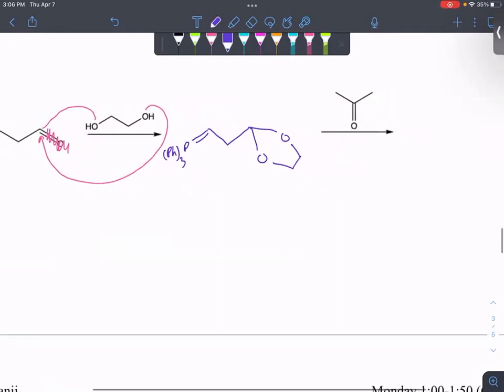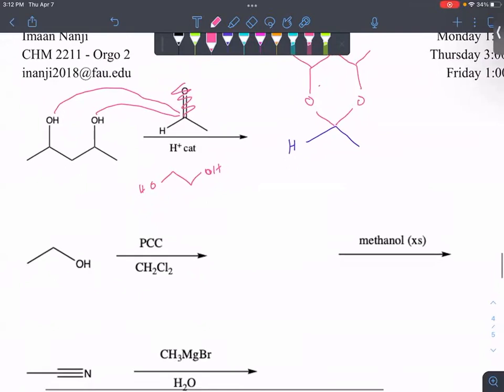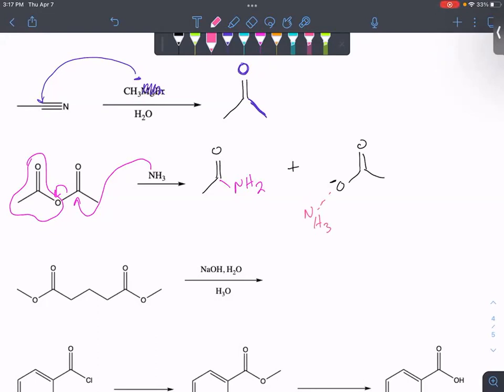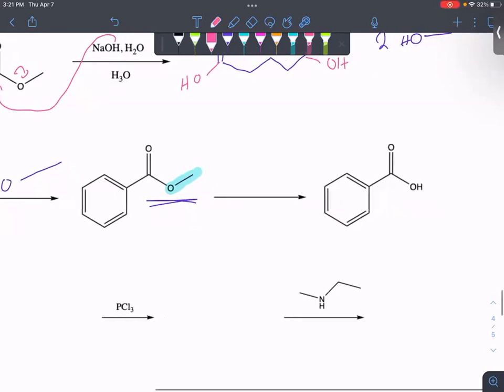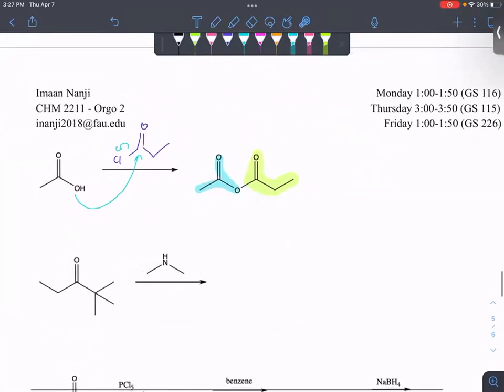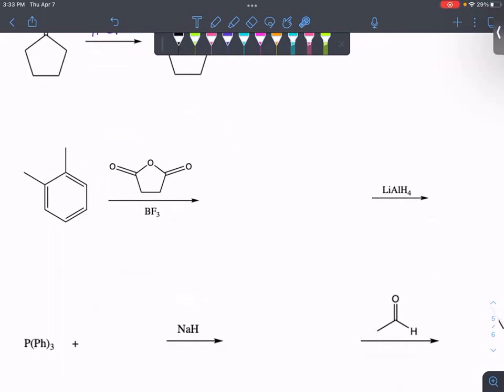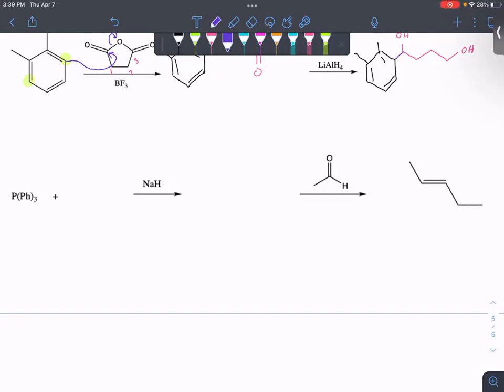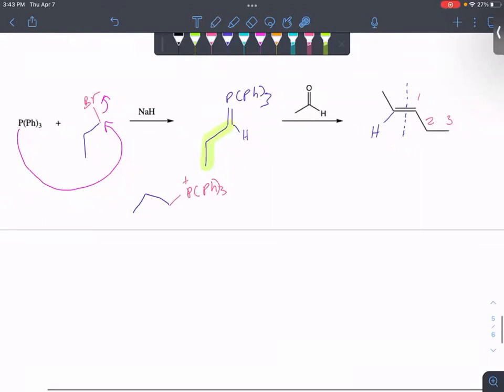4/7 SI - Exam 3 Review